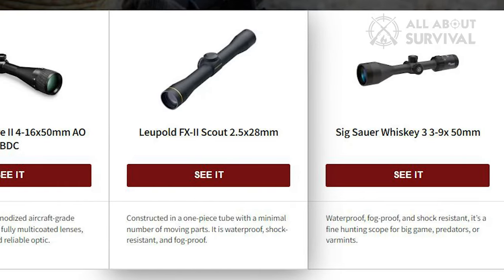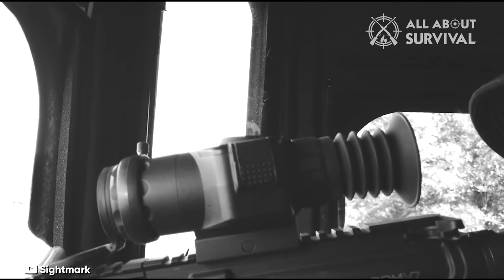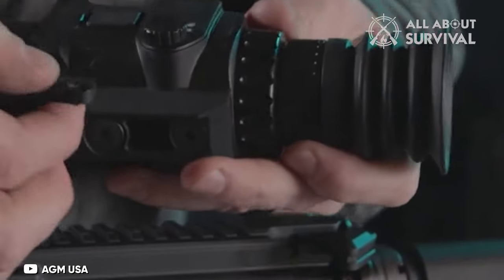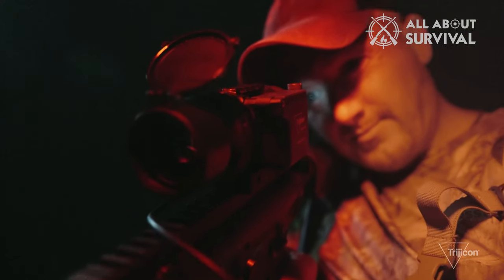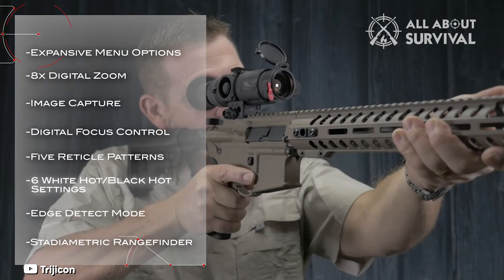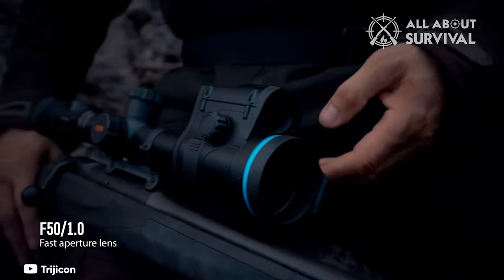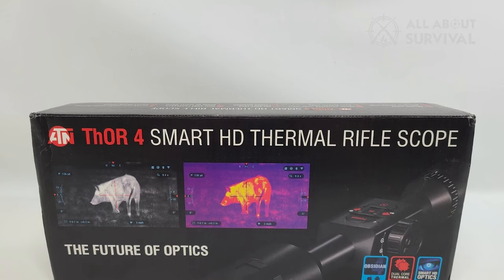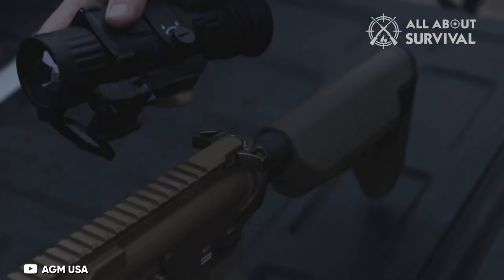Best Thermal Scope 2024 [Don't Buy Until You WATCH This!]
► Links to the best thermal scope 2024 we listed in this video:

► 6. Sightmark Wraith 4k Mini
► 5. Sig Sauer ECHO3
► 4. AGM Rattler Thermal Scope
► 3. Trijicon Teo Reap-IR Mini Therma
► 2. Pulsar Thermion 2 Pro
► 1. ATN Thor 4 1.25-5X

Table of Contents:
0:00 - Intro
1:09 - Sightmark Wraith 4k Mini
1:31 - Sig Sauer ECHO3
2:21 - AGM Rattler Thermal Scope
2:45 - Trijicon Teo Reap-IR Mini Therma
5:53 - Pulsar Thermion 2 Pro
6:45 - ATN Thor 4 1.25-5X
9:12 - Conclusion

The captivating world of rifle scopes has undergone a transformation, with thermal imaging technology becoming surprisingly affordable. This once-exclusive domain, earmarked for the deep pockets of the military and large law enforcement agencies, is now accessible to all, thanks to tremendous advancements in technology. The once formidable price tag of thermal scopes has plunged significantly, opening up an exciting frontier for eager enthusiasts.

The surge in the availability of thermal scopes has sparked an intriguing trend - night hunting for creatures like hogs and coyotes is now the rage. This skyrocketing demand has ushered in a flood of companies, each striving to cater to the growing tribe of nocturnal hunters and shooters. Are you seeking your first thermal scope or perhaps considering an upgrade? We're here to guide you through some of the best thermal scopes in the market, helping you join this exhilarating new trend in the world of hunting.

Hope you enjoyed my Best Thermal Scope - Top Thermal Scopes 2024 Video.